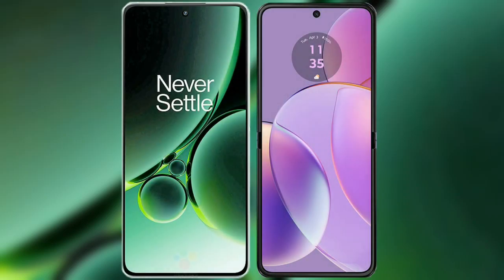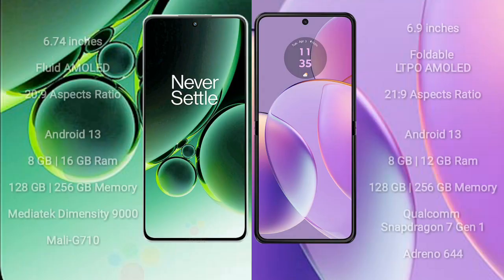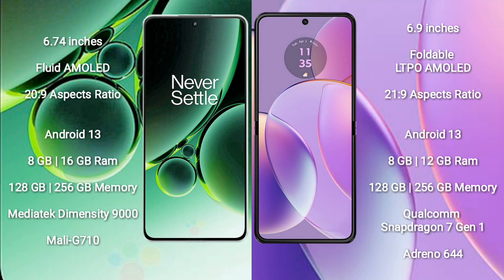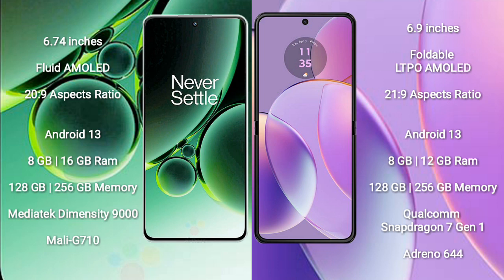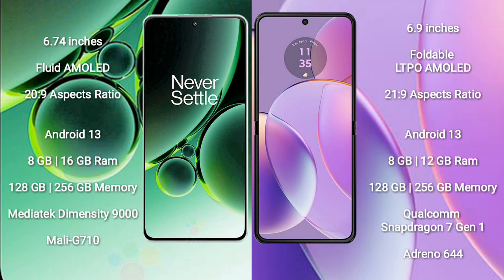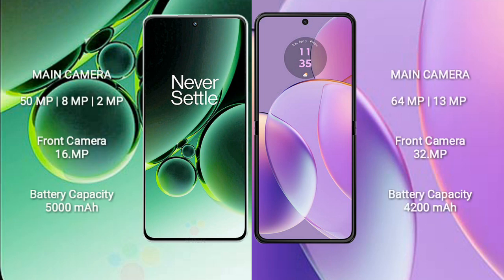OnePlus Nord 3 vs Motorola Razr 40 Review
oneplus nord 3 vs motorola razr 40
nord 3 vs razr 40